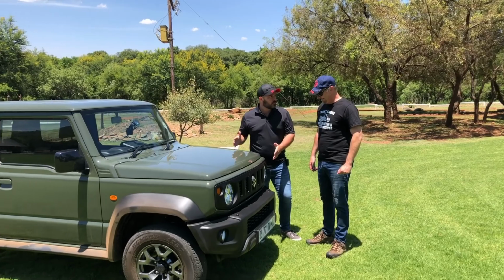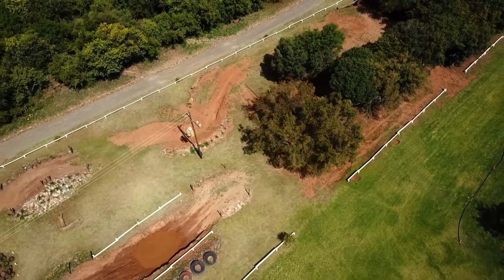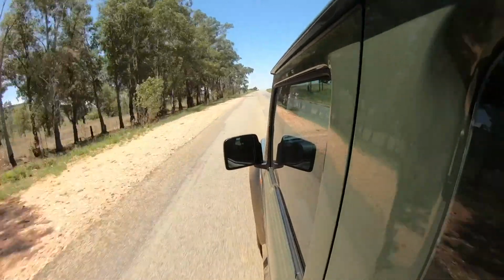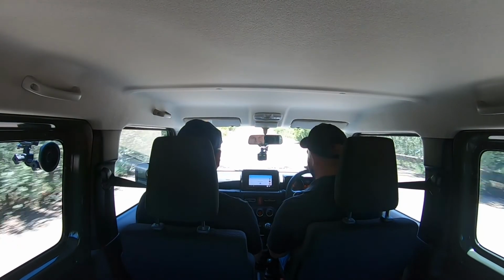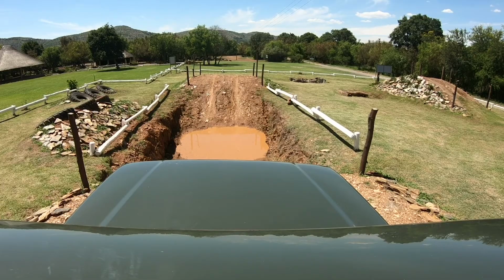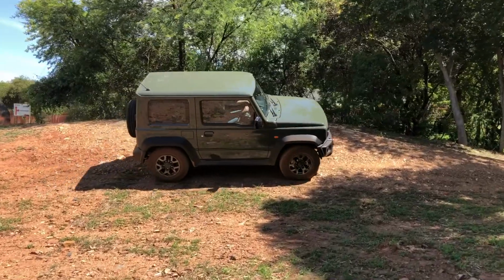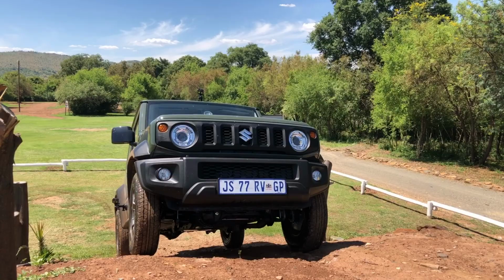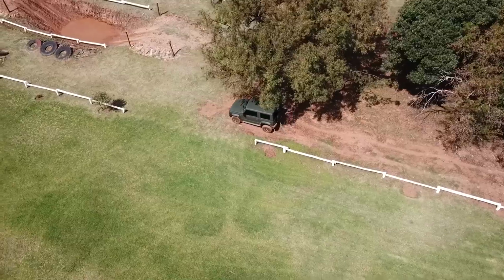Let's Talk Automotive - Review Suzuki Jimny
We test drive the amazing Suzuki Jimny and we now understand what the big fuss is all about!
This was just about the highlight of our year!